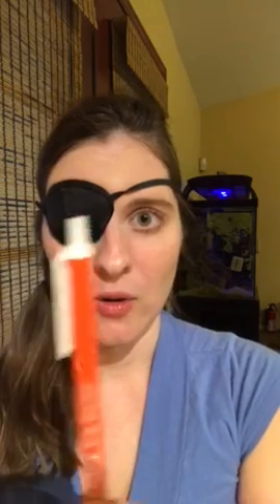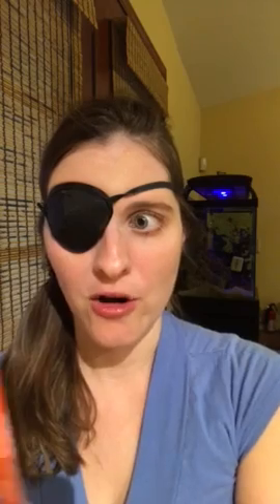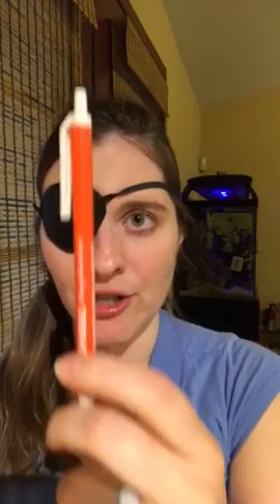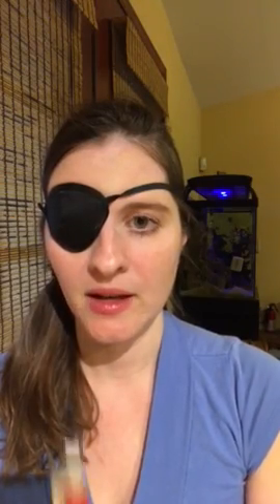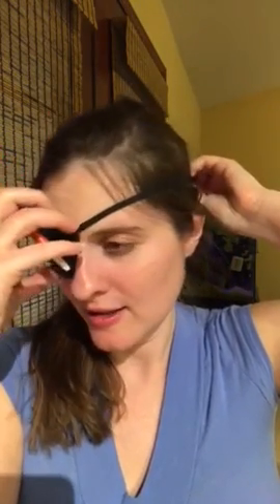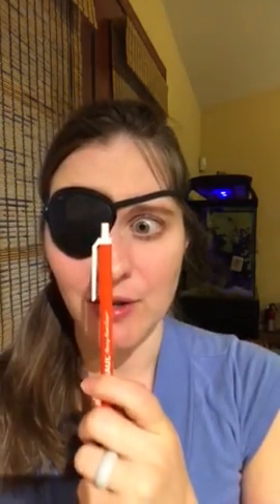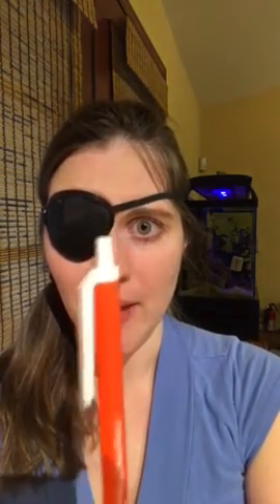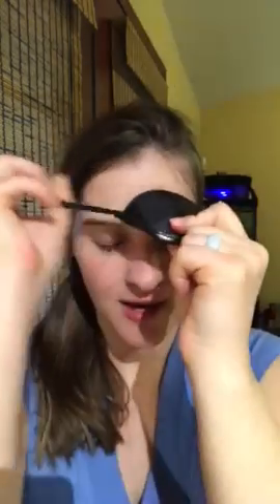Strabismus Treatment | When Eyes Don't Line Up Properly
This video describes my journey with strabismus, vision therapy, and how I correct the misalignment of my eyes. Towards the end of the video there are two basic eye therapy exercises to improve eye range of motion and eye muscle strength. Check out my related videos for more on eye focusing, eye movements, and binocular vision.

Brock String, Eye patches, red/green glasses, blue/red glasses, magic eye books and more :)